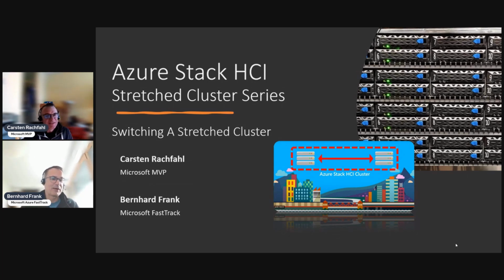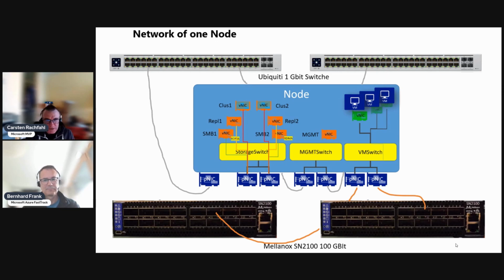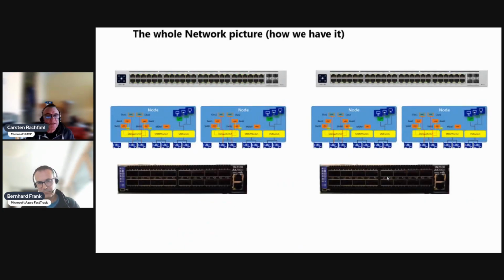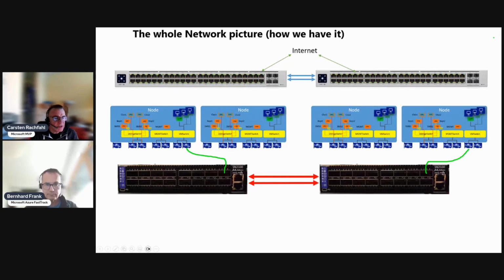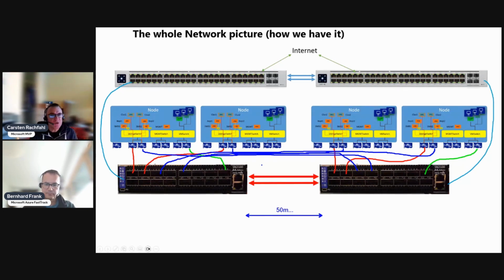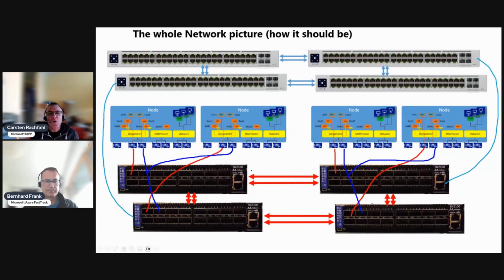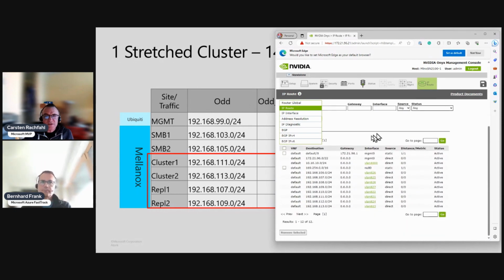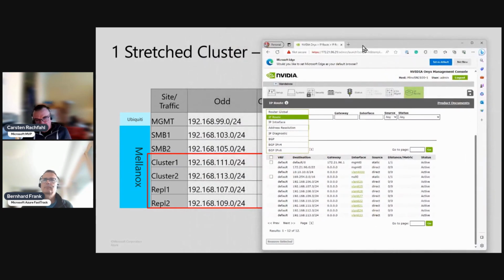Azure Stack HCI - Stretched Cluster Series - 09 Switches In A Stretched Cluster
This Episode:
How will | should the physical ports be connected?
- or in other words - we are now introducing the switches to our stretched cluster setup. We show how we do the cabelling and talk about the pros and cons. An important thing but not so much information to find. Carsten will demonstrate the how the routing config looks like on his physical switches.